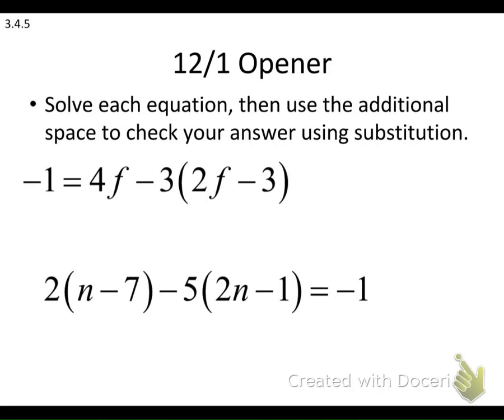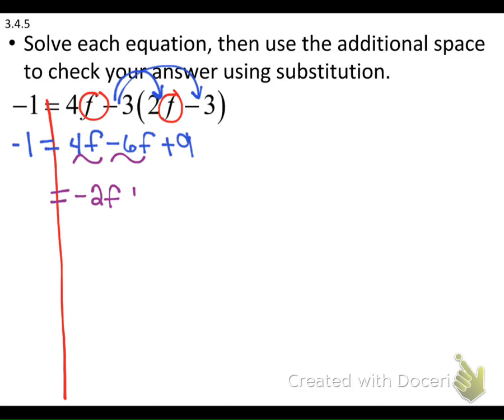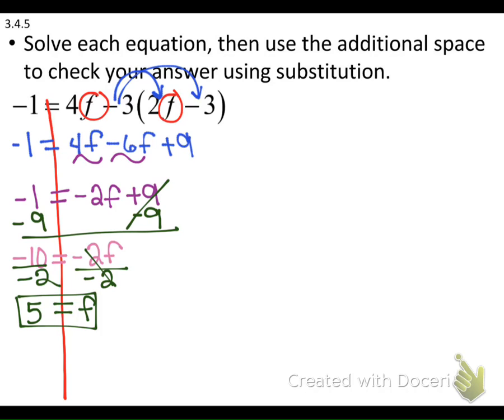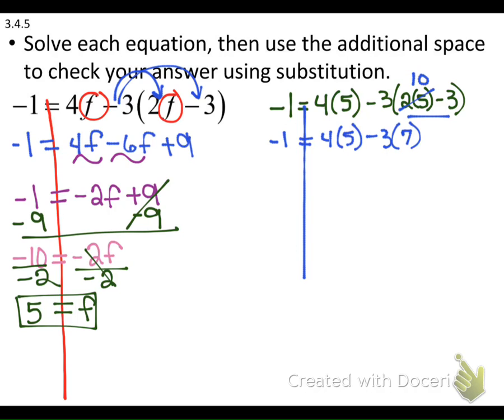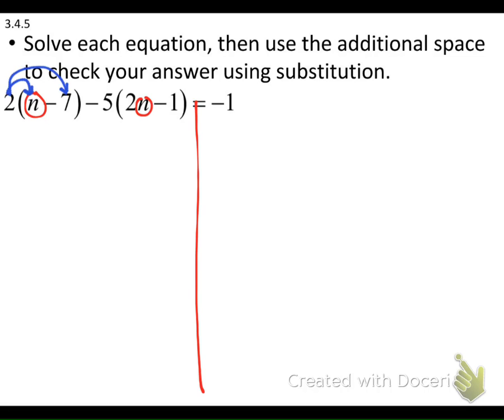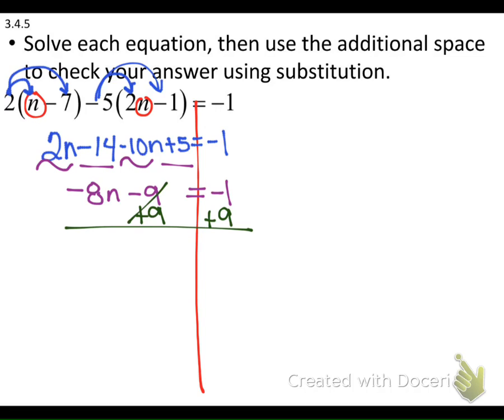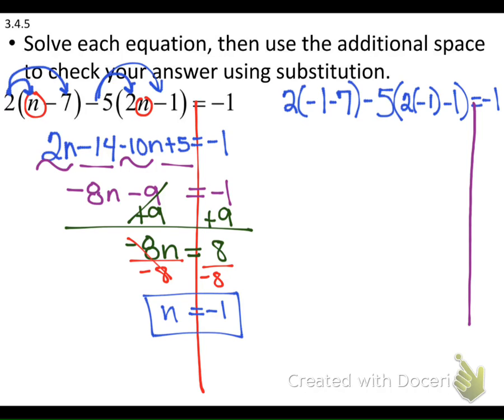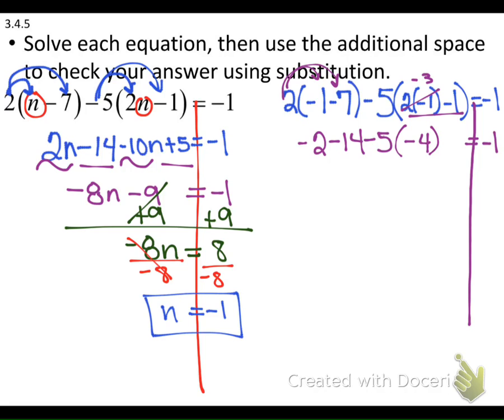12/1 Daily Opener-2nd Hour